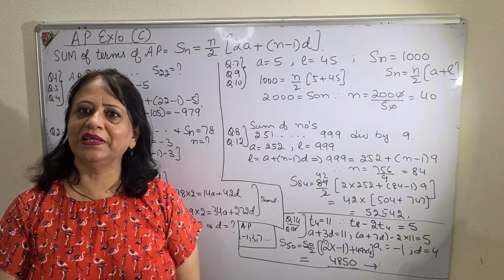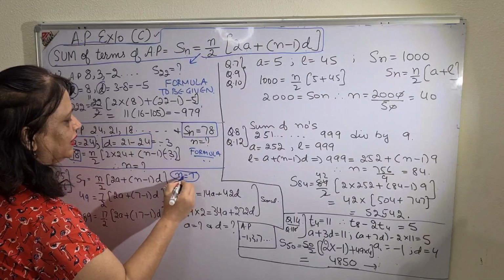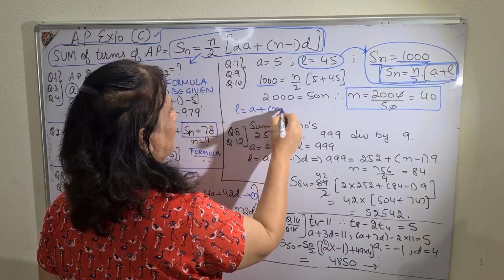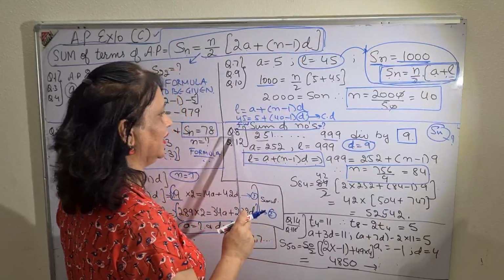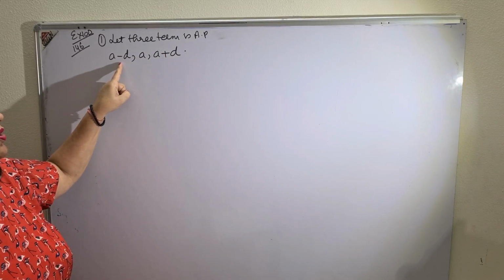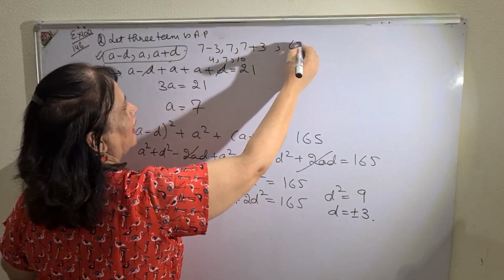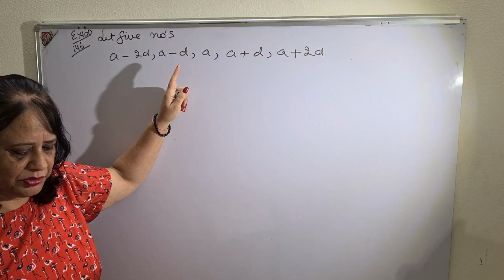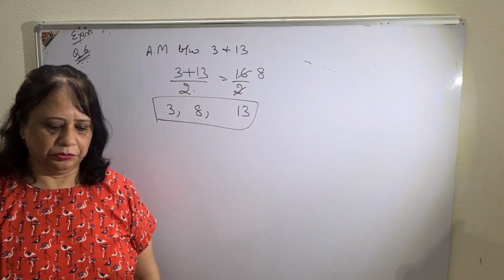Arithmetic Progression contd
Solutions and hints of 10(c)&10(d)